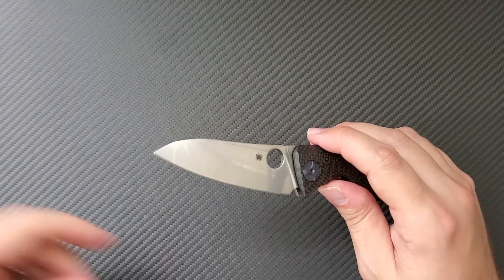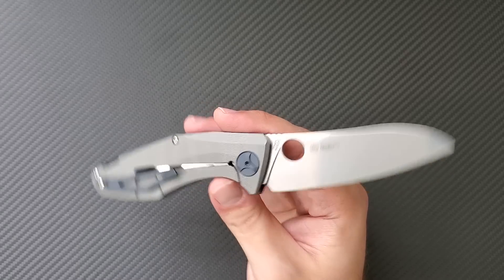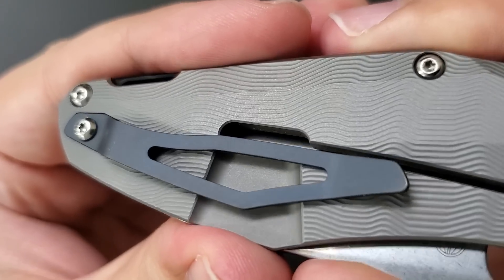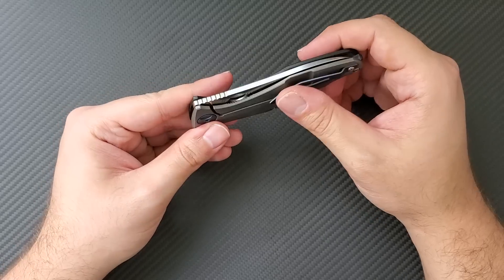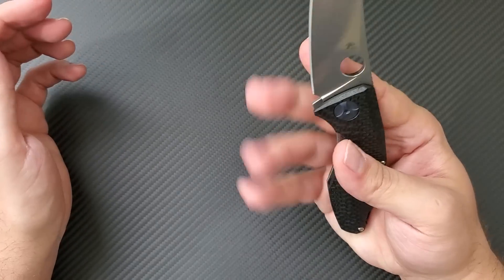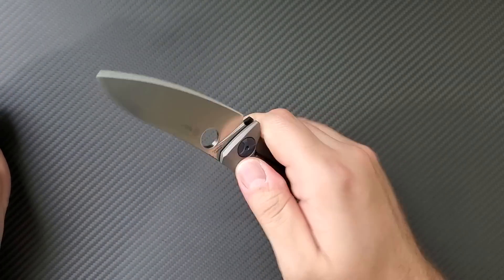Spyderco Drunken Final Diagnosis -- The Finest Spyderco Ever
This knife is truly impressive from tip to tail and is probably the best knife I've ever seen them make.  Full recommendation.